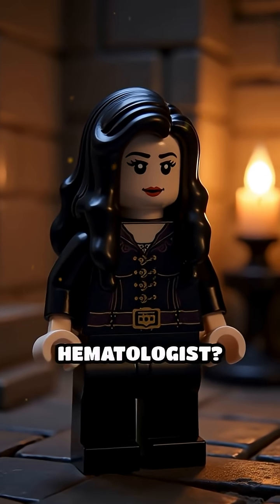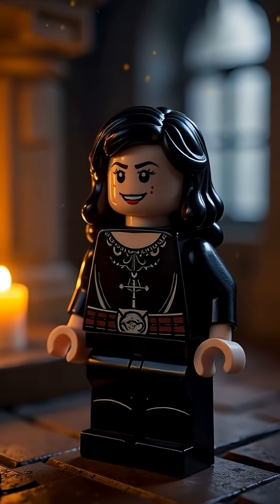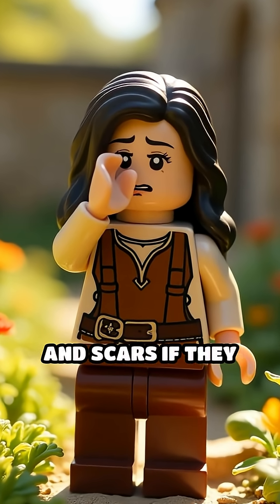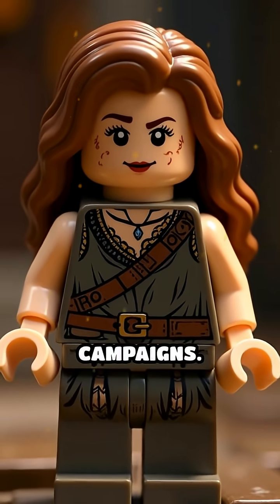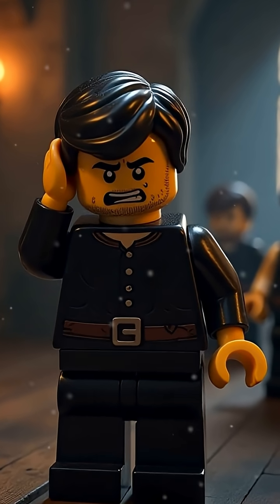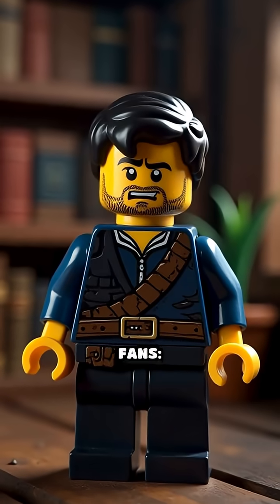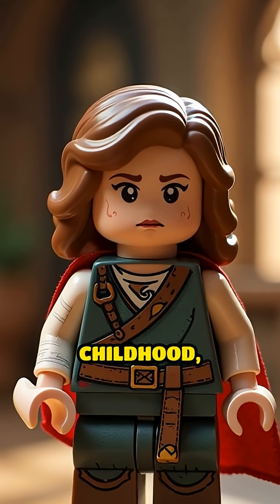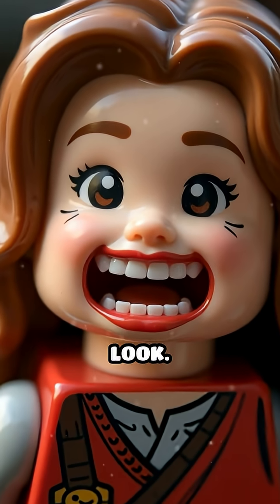The genetic disease fueling the Vampire Myth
Could Vampires have been real? Well this disease gives us something pretty damn close. No turning into bats sadly.